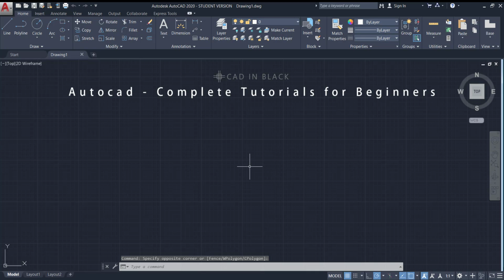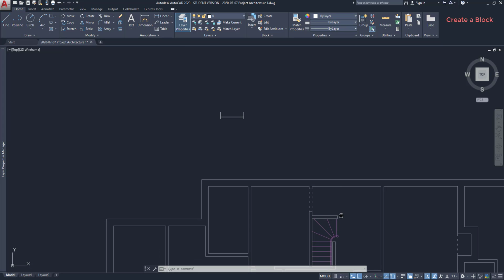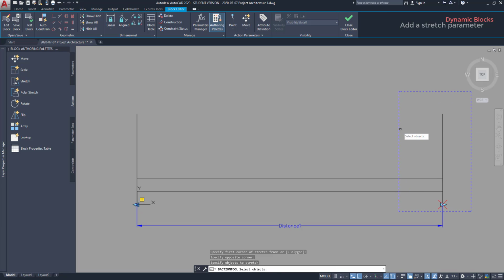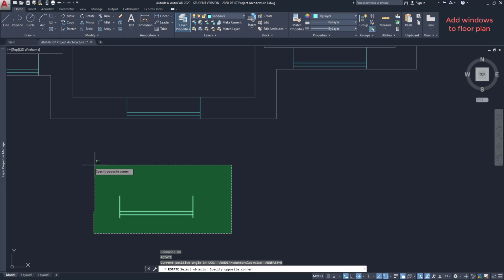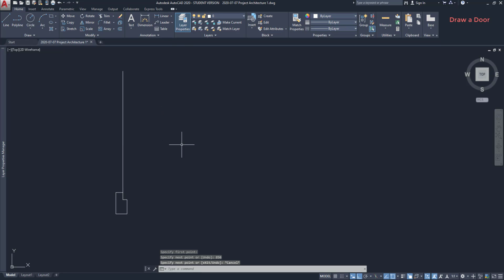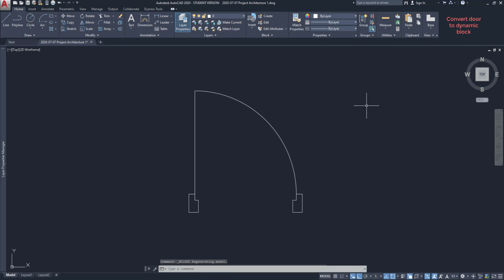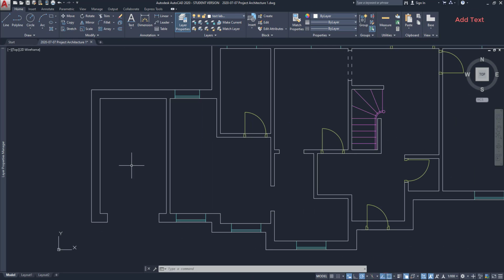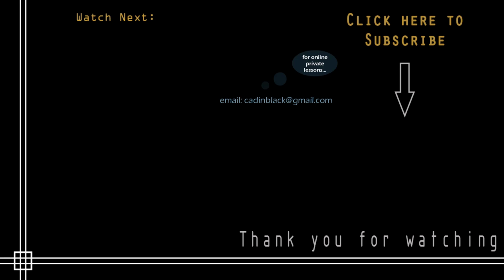Autocad - Complete tutorial for beginners - floor plan (ground floor) - Part 2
Project Architecture - Exercise 1 - Ground floor.
Part 2

This is an exercise of drawing a floor plan.
It's part of a series of exercises for beginners (Project Architecture).
Recommended for beginners.

Contents:
00:20 Draw a window
04:11 Dynamic blocks
06:40 Add windows to the plan
10:53 Draw a door
12:58 Convert doors to a block
17:21 Add text (room labels)
19:41 Calculate an area